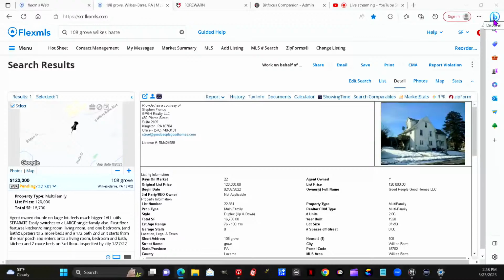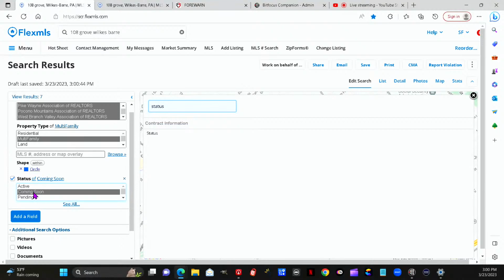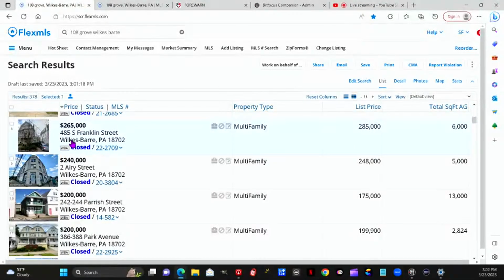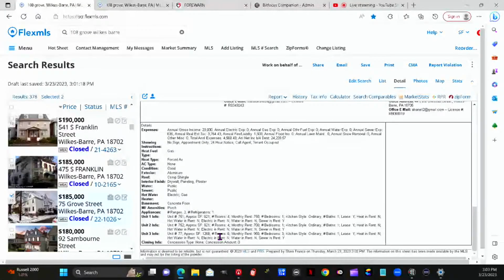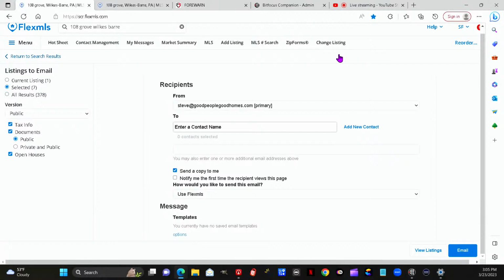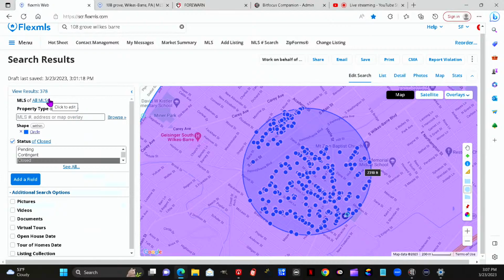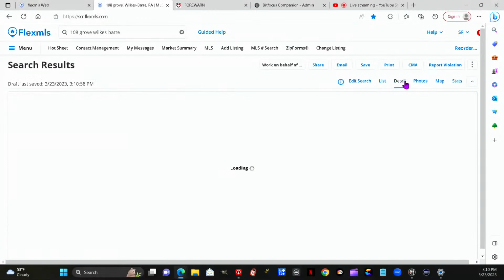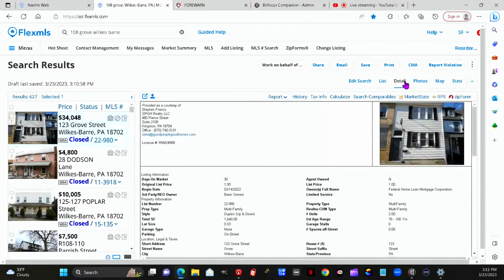GPGH Realty Training comps basic flexmls